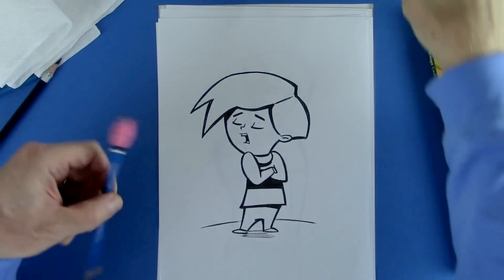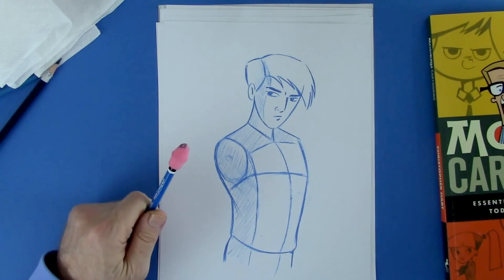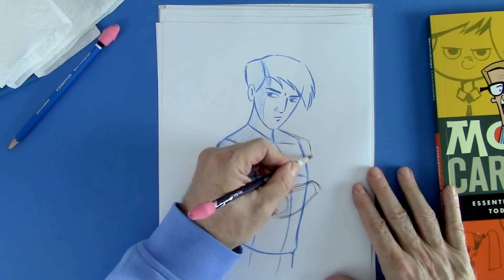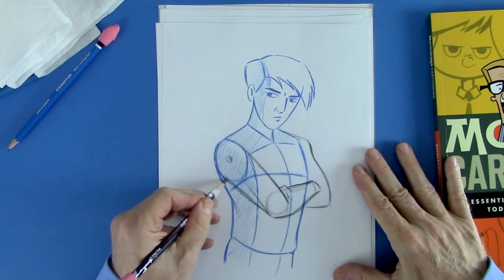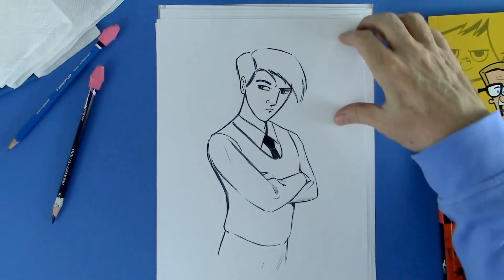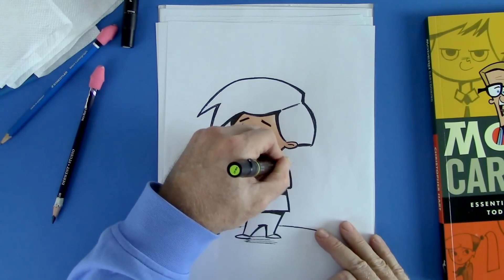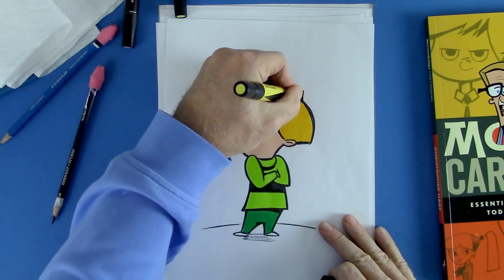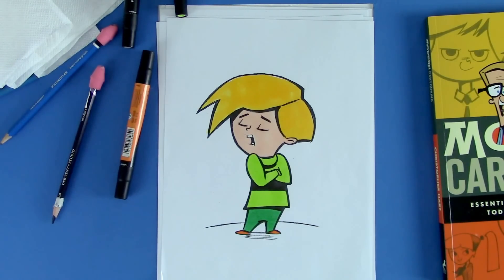How to Draw Crossed Arms - Easy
Free How to Draw Arms Crossed (Step by Step): Christopher Hart Shows How to Draw for Free. Watch Christopher Hart as he narrates a free lesson on how to draw arms crossed on a character. Chris will teach you how to draw crossed arms using pencil. Each of Christopher Hart's free video lessons provide great ideas using easy step by step tutorials so that you can learn to draw. Have fun as you sketch along with Chris. Learn from Chris's great drawing tips.  Christopher Hart specializes in drawing cartoons, manga, animation and figure drawings.
Have you ever had trouble drawing a person with his arms crossed? Now, best-selling author, Christopher Hart, guides you through the steps, to make it easy for you to draw.